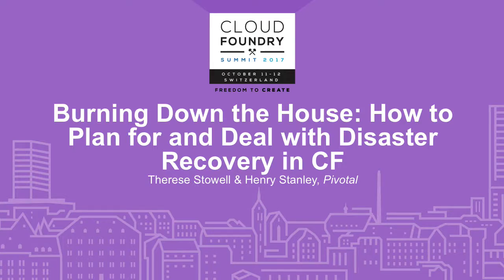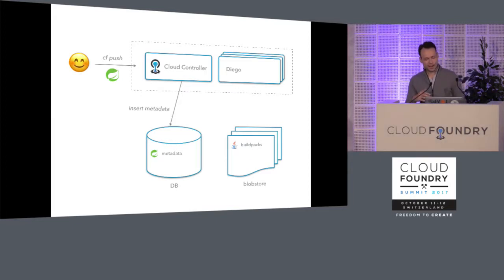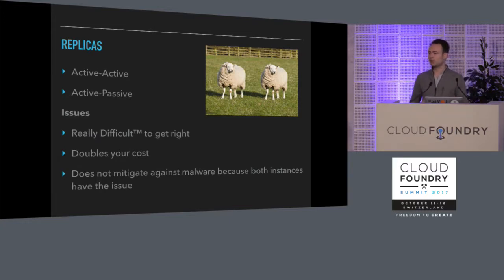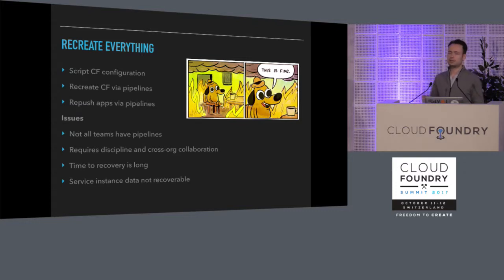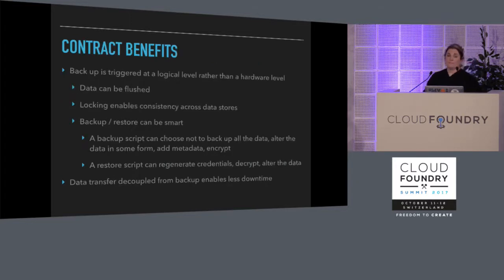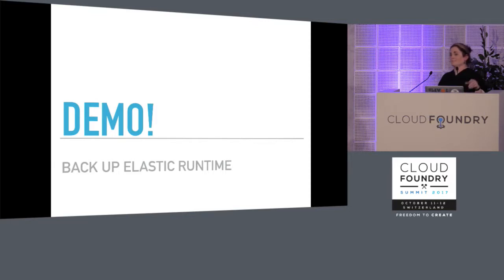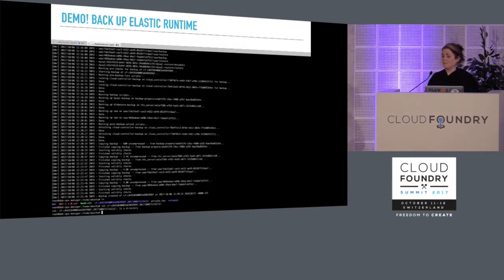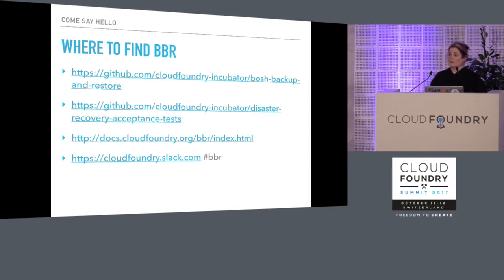Burning Down the House: How to Plan for and Deal with Disaster Recovery in CF - Therese Stowell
Burning Down the House: How to Plan for and Deal with Disaster Recovery in CF - Therese Stowell & Henry Stanley, Pivotal

People make mistakes. Hardware fails. Hurricanes, volcanoes, acts of God. You’ve installed Cloud Foundry and are running 1000 mission-critical apps. You’re the operator and the health of CF is on your head, how do you sleep at night?

Backups? But.. is backup an outdated term in a cloud native world? What does it mean to back up Cloud Foundry? What components are involved? What about data services?

In this talk Therese and Henry will dig into CF internals to map out what’s required to make reliable backups of Cloud Foundry and app data. They will talk through the challenges of engineering a robust b+r solution that works across IaaSs. They will look at different tools and approaches in use now, and discuss issues like downtime and consistency across multiple components. Finally they will present their proposed BOSH-based framework for backup and recovery plus other potential solutions, from disk imaging to event streams, while considering potential modifications to CF to make it more backup-able.

About Henry Stanley
Software Engineer, Backup & Restore, Pivotal

About Therese Stowell
Therese Stowell is Product Manager at Pivotal. She has worked in the software industry for 20+ years as programmer, interface designer, and product manager. She worked on Windows, developing the command line environment, founded a successful social enterprise, and was part of a startup team to win a Nesta Open Data Institute £40,000 prize. She also has an MA in Fine Art. She has extensive speaking experience, most recently presenting at CF Summit 2017 in Santa Clara, moderating a panel on implicit bias in technology and speaking about metrics in Cloud Foundry at the PaaS LOPUG.